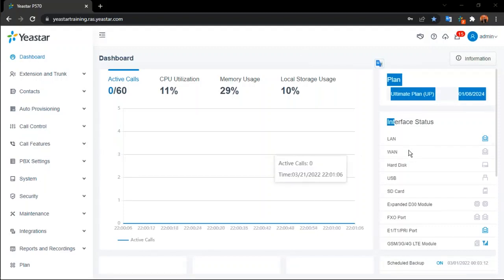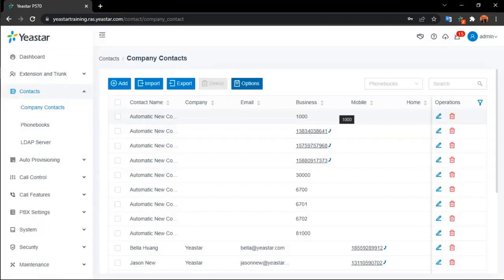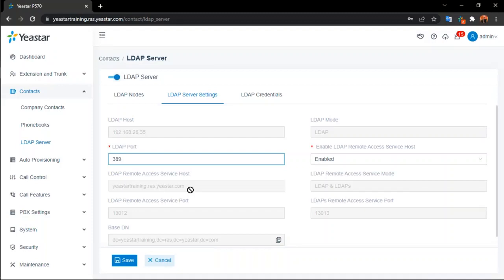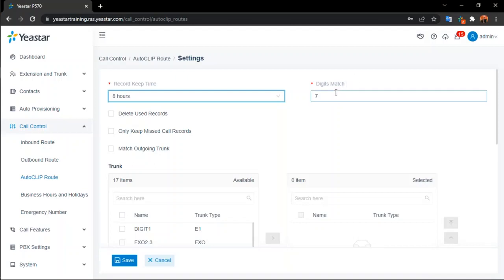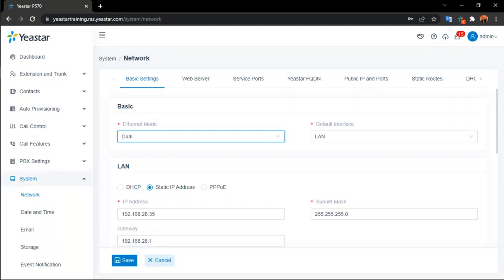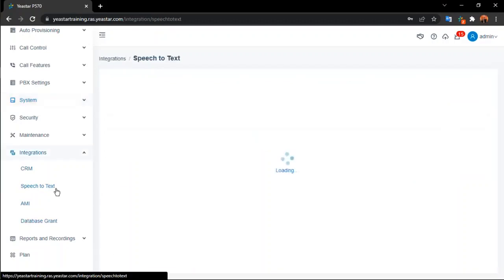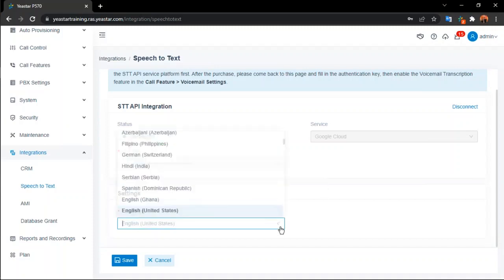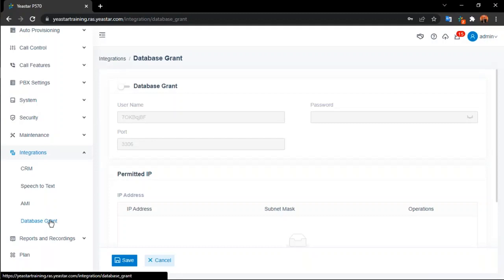YSCIS Lesson 1: P-Series PBX System - Advanced Features & Network Settings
Yeastar Certified Integration Specialist Free Online Training Course

Taken entirely online, this free training course is the most convenient way for anyone who is interested in Yeastar P-Series PBX System or becoming a Yeastar Certified Integration Specialist to acquire particular skills to secure your PBX system.

In this lesson, you will learn the following aspects about P-Series PBX System：
1. Advanced Features on P-Series PBX
 (Phonebooks; LDAP Server; AutoCLIP; Voicemail Transcription)
2. Configure AMI & Database Grant on Yeastar P-Series PBX
3. Ethernet Dual Mode & Static Route